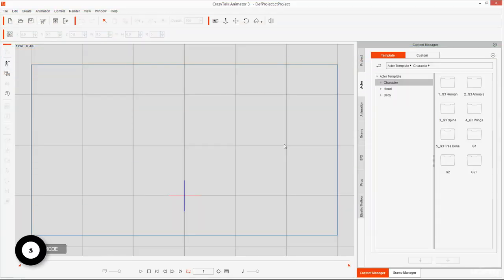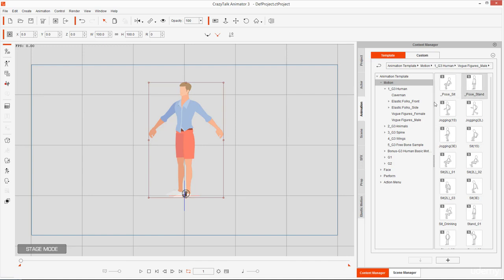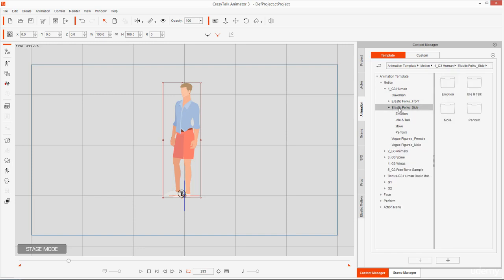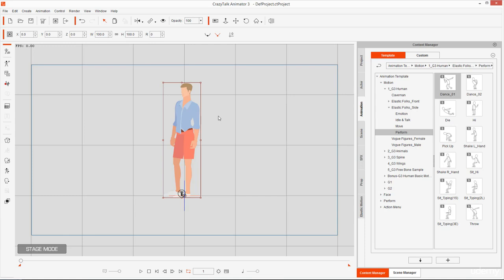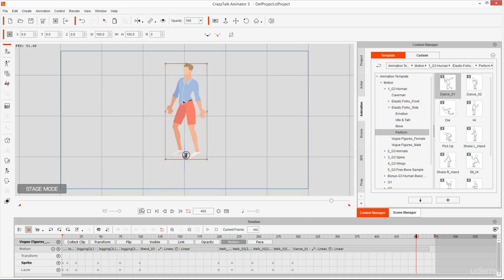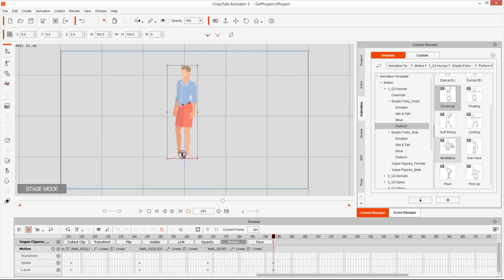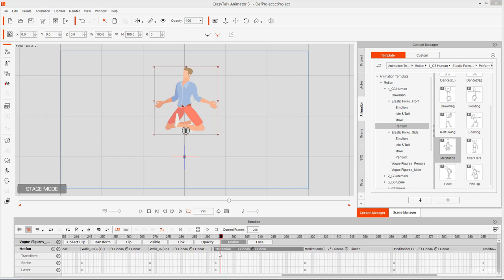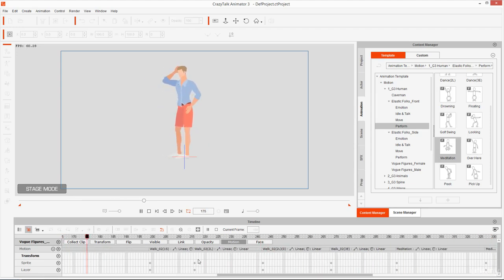3. Lightspeed Animation using Motion Clips.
**Chapter 2: Advantages of Animating in CrazyTalk Animator 3**

**Lecture 3: Lightspeed Animation Using Motion Clips**

### Introduction to CrazyTalk Animator 3

CrazyTalk Animator 3, now known as Cartoon Animator, is a powerful tool for animators of all skill levels. It offers a user-friendly interface and a plethora of features that simplify the animation process. In this lecture, we will delve into one of the most exciting aspects of CrazyTalk Animator 3: using motion clips to achieve lightspeed animation. Whether you are a beginner or a seasoned animator, the efficiency and effectiveness of motion clips will significantly enhance your workflow and productivity.

### Understanding Motion Clips

Motion clips are pre-made animations that can be applied to your characters with just a few clicks. These clips cover a wide range of actions, from simple gestures to complex movements, and can be customized to suit your specific needs. By leveraging motion clips, you can save time and effort, allowing you to focus on other creative aspects of your project.

### Benefits of Motion Clips

1. **Time Efficiency**: One of the most significant advantages of using motion clips is the time you save. Instead of animating each movement frame by frame, you can apply a motion clip and adjust it as needed. This is especially beneficial for projects with tight deadlines.

2. **Consistency**: Motion clips ensure that your character's movements are consistent throughout your animation. This consistency is crucial for maintaining the quality and coherence of your work, particularly in longer projects.

3. **Ease of Use**: CrazyTalk Animator 3’s intuitive interface makes it easy to browse, apply, and customize motion clips. You don't need to be an expert animator to create professional-looking animations.

4. **Flexibility**: Motion clips can be edited and combined in countless ways to create unique animations. You can modify the timing, speed, and sequence of clips to fit your character's personality and the story you want to tell.

5. **Professional Quality**: Using motion clips allows you to achieve high-quality animations quickly. This is particularly beneficial for YouTube creators who need to produce regular content to keep their audience engaged.

### How to Use Motion Clips in CrazyTalk Animator 3

Step 1: Importing Your Character

Start by importing your character into CrazyTalk Animator 3. Ensure that your character is fully rigged and ready for animation. If you’re using a pre-made character from the content library, this step is straightforward.

Step 2: Accessing the Motion Clip Library

Navigate to the Content Manager and select the Animation tab. Here, you will find a wide range of motion clips categorized by action type. Browse through the library to find the motion clip that best suits your needs.

Step 3: Applying a Motion Clip

Drag and drop the selected motion clip onto your character in the timeline. The motion clip will automatically apply to your character, and you can see the animation in action.

Step 4: Customizing the Motion Clip

To customize the motion clip, use the timeline editor. You can adjust the duration, speed, and sequence of the animation. Additionally, you can combine multiple motion clips to create a more complex animation.

Step 5: Fine-Tuning the Animation

Use the keyframe editor to fine-tune the animation. This allows you to make precise adjustments to the character’s movements, ensuring that the animation looks natural and fluid.

### Practical Tips for Using Motion Clips

1. **Experiment with Different Clips**: Don’t be afraid to try different motion clips and combinations. Experimentation can lead to unique and creative animations.

2. **Customize for Uniqueness**: While motion clips provide a great starting point, adding your personal touch will make the animation stand out. Customize the clips to fit your character's personality and the specific requirements of your scene.

3. **Use Layering**: Layer multiple motion clips to create more dynamic animations. For example, you can combine a walking motion clip with an arm-waving clip to make your character walk and wave simultaneously.

4. **Pay Attention to Timing**: Proper timing is crucial for creating believable animations. Make sure that the transitions between motion clips are smooth and that the timing of each action feels natural.

5. **Integrate with Audio**: If your animation includes dialogue or sound effects, ensure that the character's movements sync with the audio. This adds an extra layer of realism to your animation.